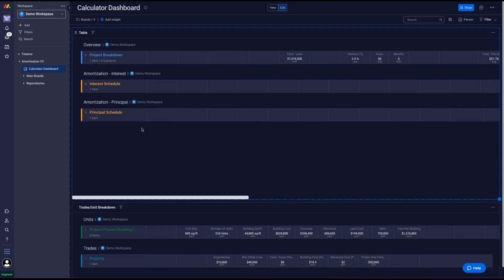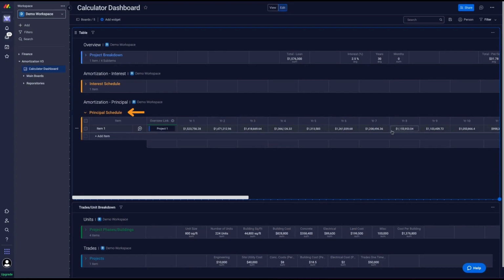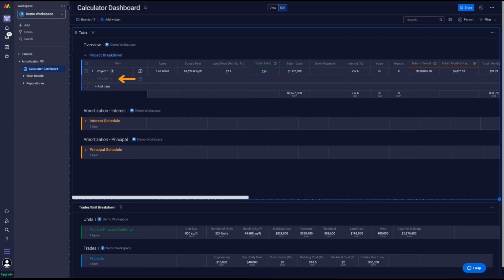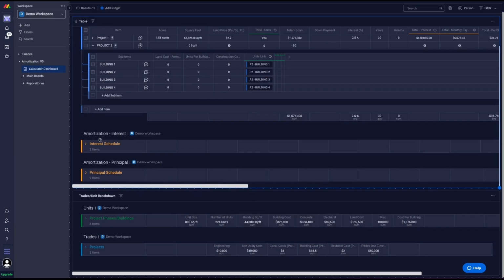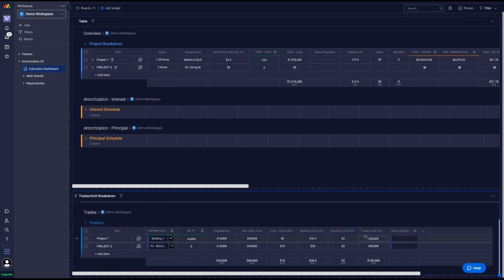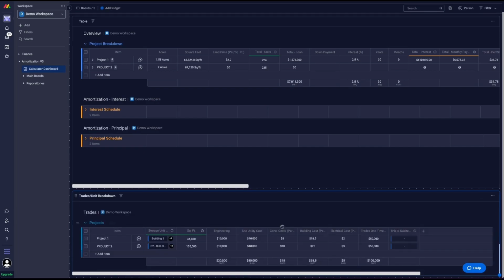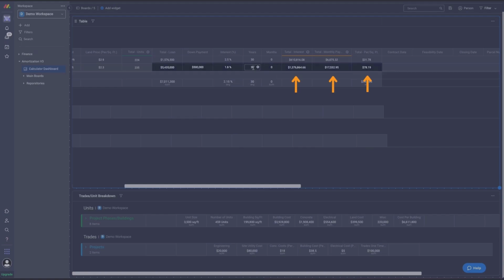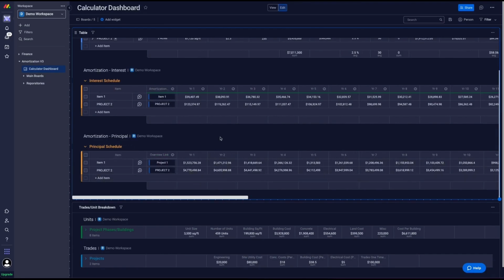Monday.com - Amortization Calculator (Advanced Demo)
Sometimes the simplest asks can be the most complex to build. In this video, I demonstrate an Amortization Calculator built in Monday.com! This saves having to have a separate tool and be directly linked to other boards and projects!

Although Monday.com offers a lot of capabilities, an amortization calculator is not prebuilt in or in their templates. Using a combination of Automations, Connect Boards columns, Formula columns and a lot of patience, I’ve put together an Amortization Calculator taking into account project costs.

All this culminates to a Dashboard displaying a breakdown, principle schedule, interest schedule, a link to project constants and a link to project units linked to the constants.

🔥 Drop a comment of what you’d like broken down into tutorial videos and I’ll build them out!

Chapters ⌛
00:00 - Intro
00:22 - Explanation
02:05 - Data Setup/Input (calculation)
05:45 - Amortization calculation